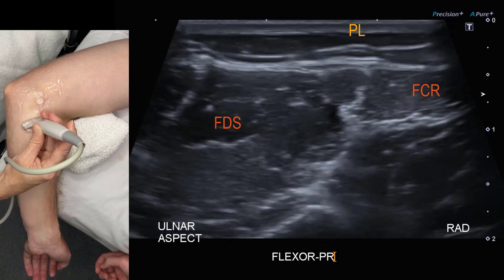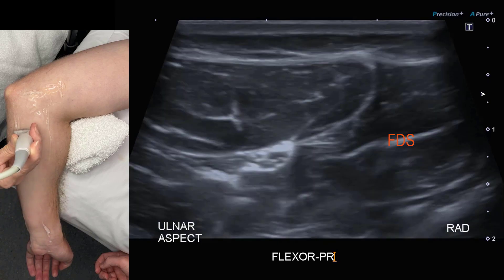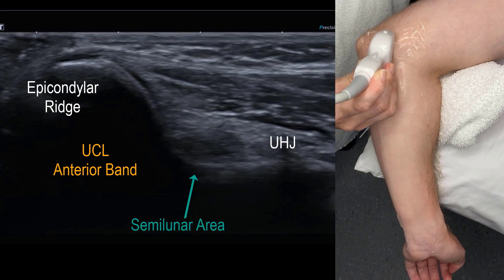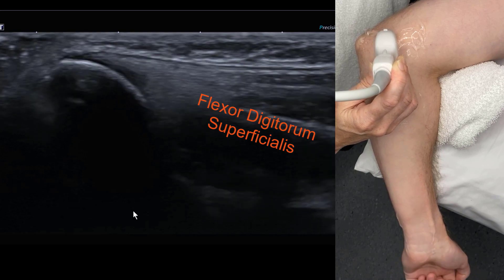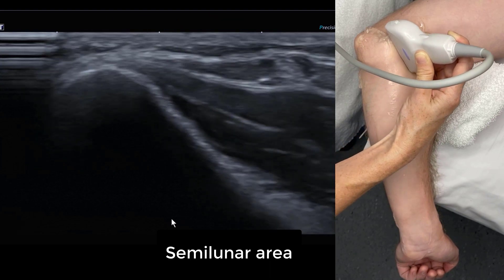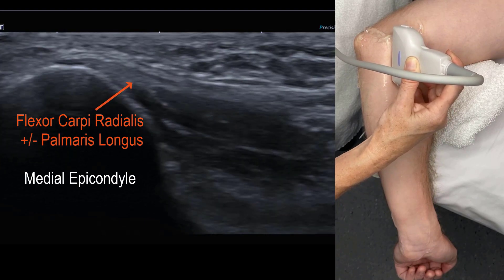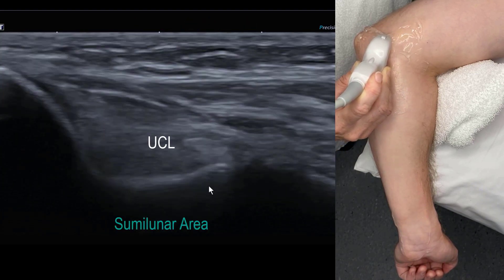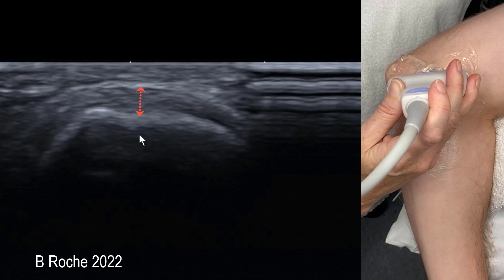Sonoanatomy of the common flexor tendon of the elbow.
Ultrasound of the various component tendons of the CFT. A step wise approach to scanning the FCR, FDS, and FCU arising from the medial epicondyle.  The correct identification of the anterior, central and posterior third of the CFT will help with standardising the measurement of tendon thickness. Accurate identification of the component tendons ensures that side to side comparison measurements of the CFT of the elbow are performed accurately. The FCU is an important landmark to recognise when seeking to scan the UCL anterior band.